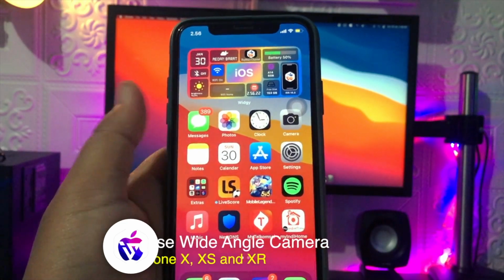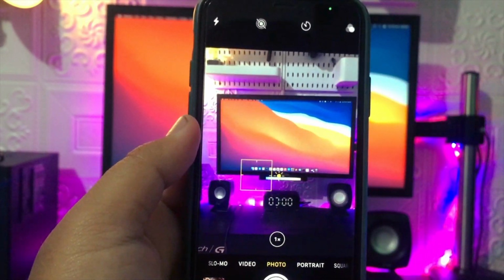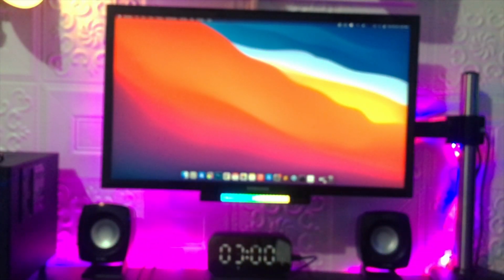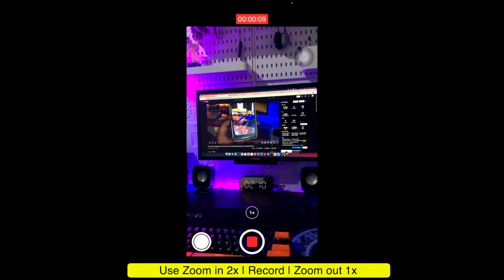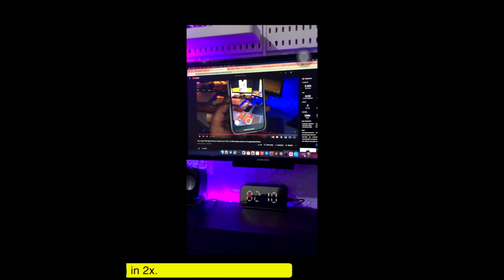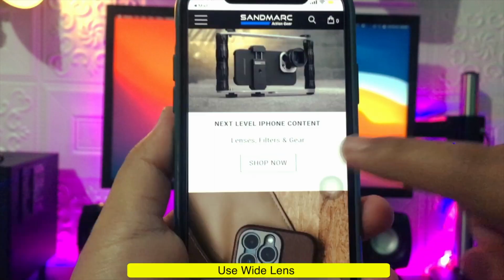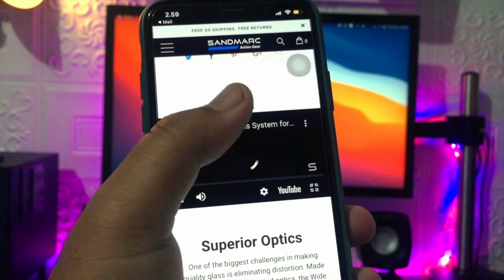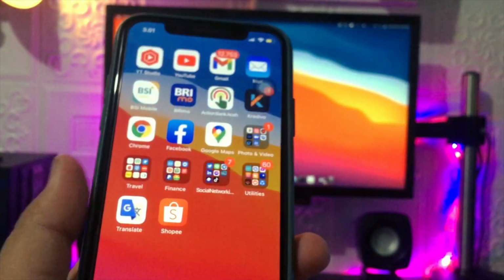How to Use Wide Angle Camera on iPhone X, XS and XR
3 Ways to Get Wide Angle Camera on iPhone X, XS and XR - How to get wide angle camera on iphone | Wide angle camera not supported iPhone | How To Get Wide Angle Camera Option on iPhone XS and Below.

but did you know you can also get wide angle shoot camera on iphone xr and older? without buying an iphone 11, 12 and 13 series. you can see this iphone is iphone x, and i want to take a photo and video wide angle on this iphone.

→ How to Update iPhone 4, 5, 5s, 6, 6+ to iOS 15 | Download iOS 15 on Old iPhone